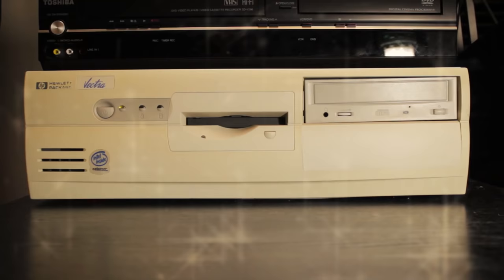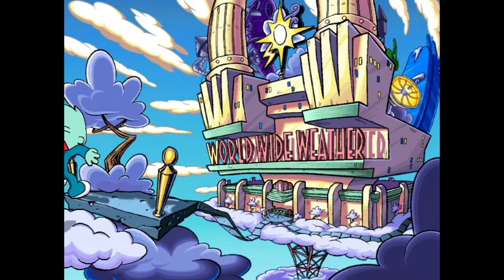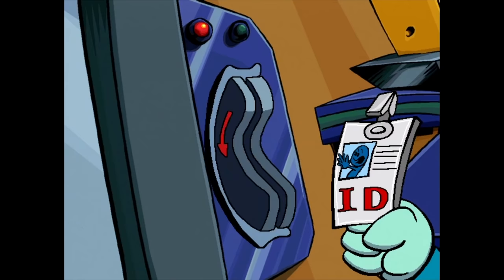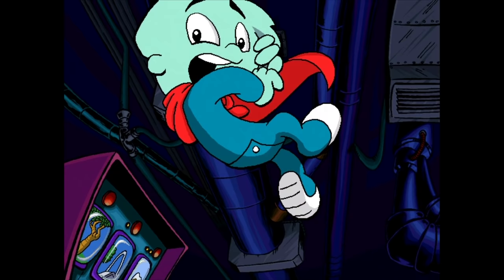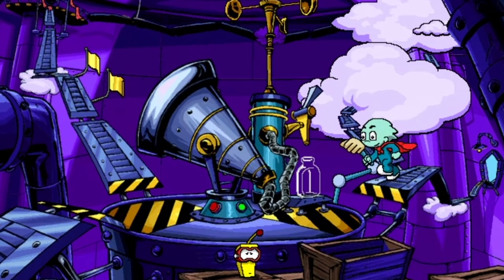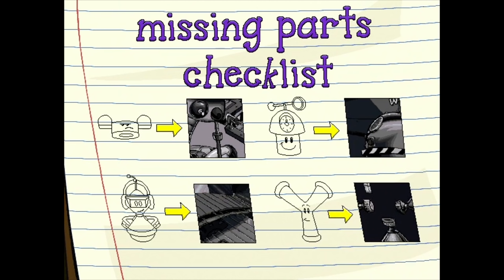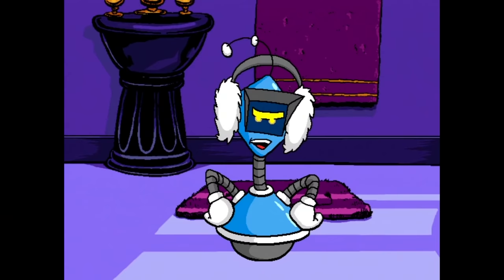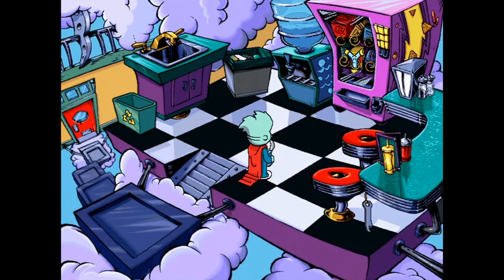Pajama Sam 2 - PC Game Review - brutalmoose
Ian learns about the weather in this review of "Pajama Sam 2: Thunder and Lightning Aren't so Frightening" for the PC.

If you enjoyed this retro review of Pajama Sam 2, you might like my other classic PC game reviews and comedic walkthroughs of various other softwares »

For discussions and comedic commentary on VHS, Film, and TV shows, check out this playlist »